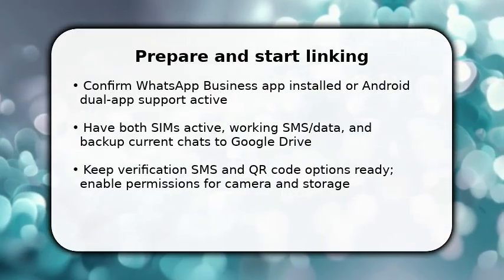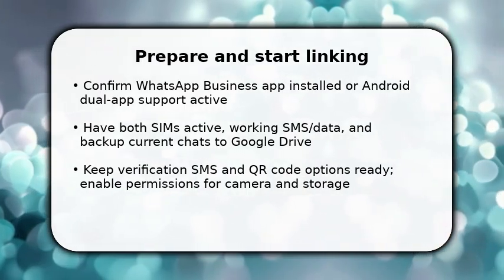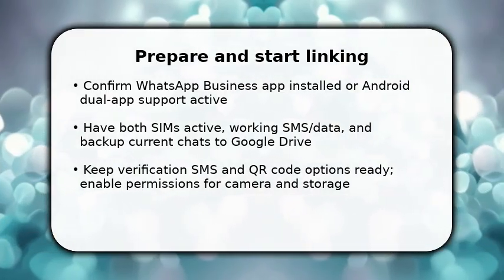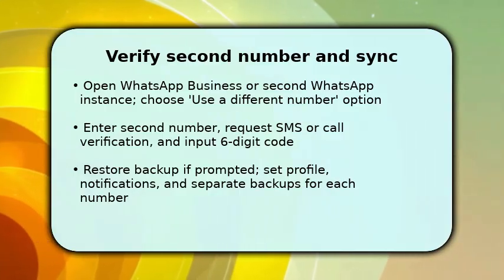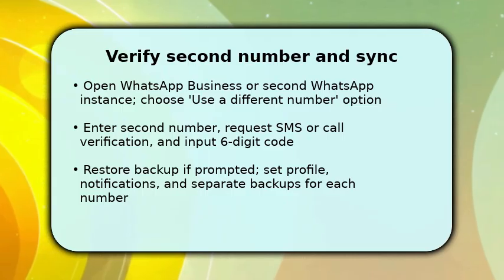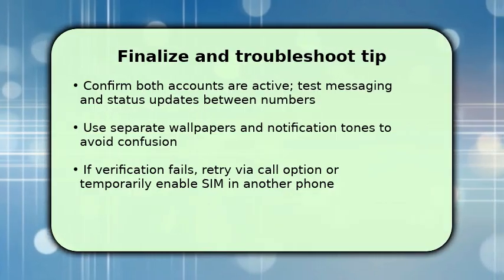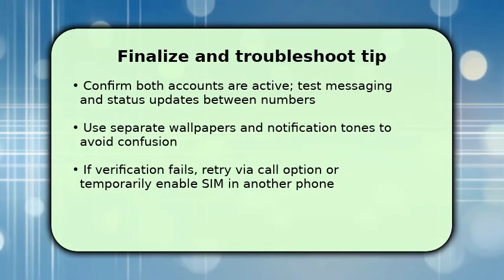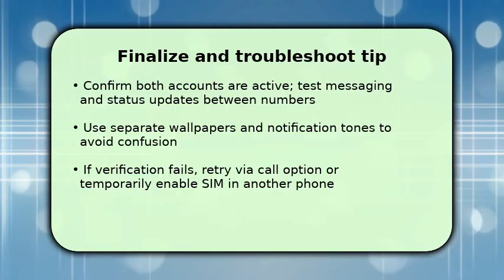How to Use Two Numbers in One Whatsapp Account - Step by Step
Learn the step-by extricate using two numbers simultaneously in a single WhatsApp account with our detailed guide. Master communication efficiency and organization by following this easy tutorial.

How to use Two Numbers on One What'sapp Account, WhatsApp Guide for Dual Contact Management, Organize Your Messages Efficiently in WhatsApp, Manage Multiple Conversations Simultaneously, Streamline Communication with Duplex Numbering System, Optimizing Personal and Professional Chat on One Device, Duplicate Numbers Strategy for What'sapp Users, Simplify Your Messaging Routine in WhatsApp, Contact Management Tips: Using Two Phones Seamlessly, What’s App Dual Contact Usage Guide